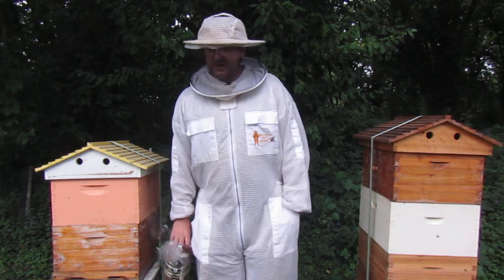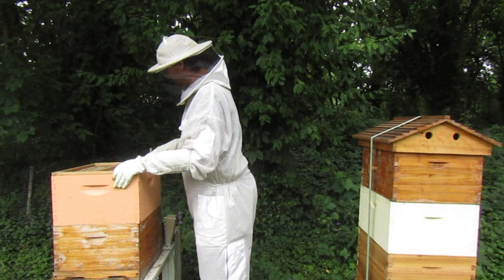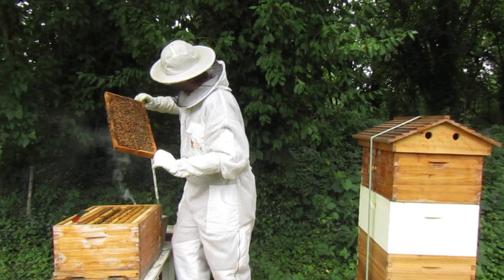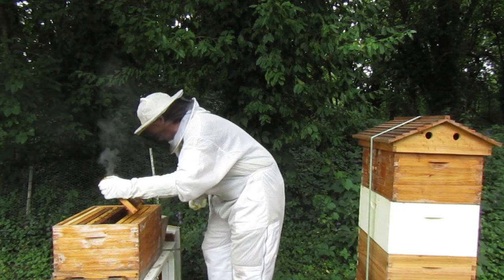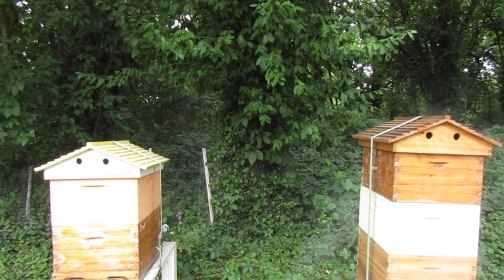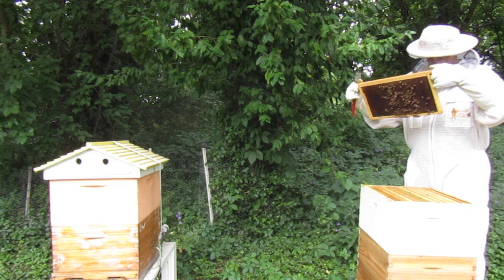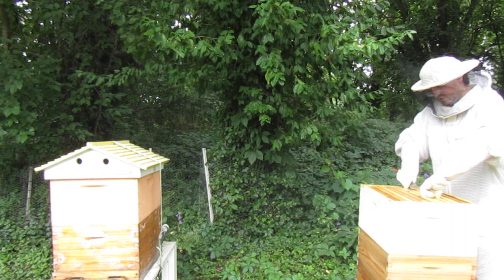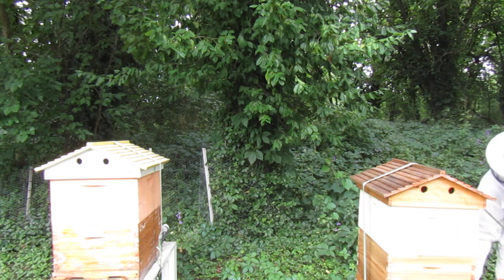SwampyThe...Beekeeper?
Some of you already know, but as well as playing Rust automating & electrifying the world, I also keep bees!